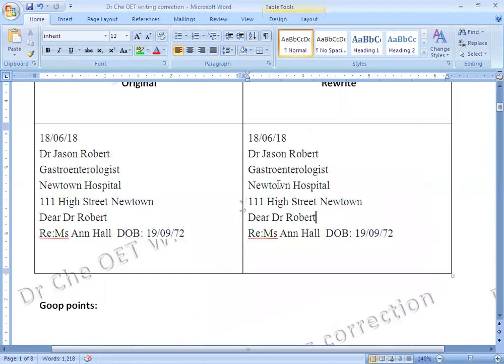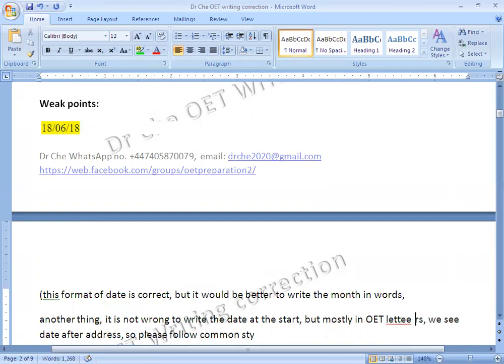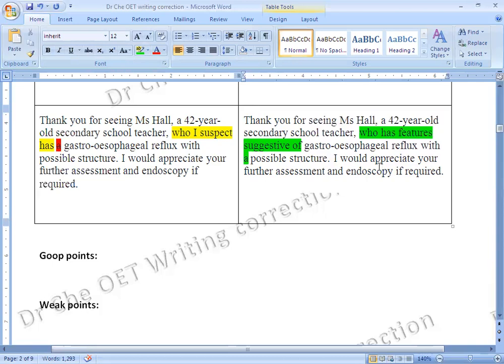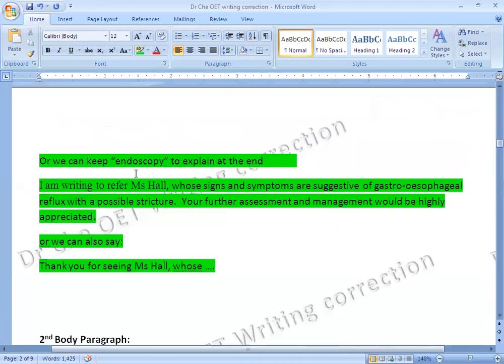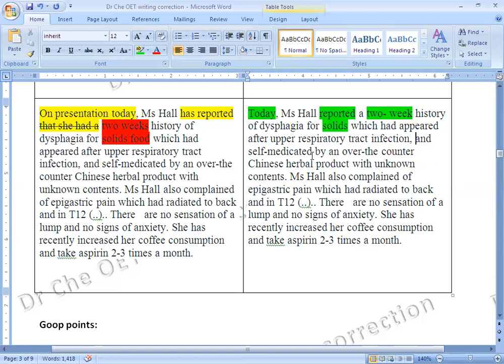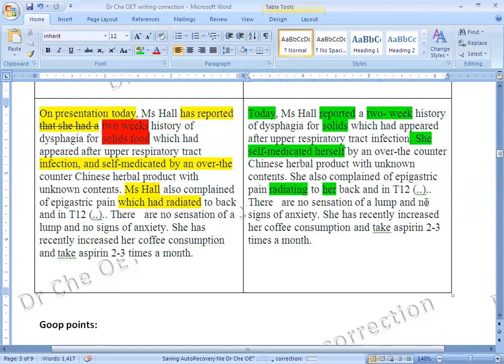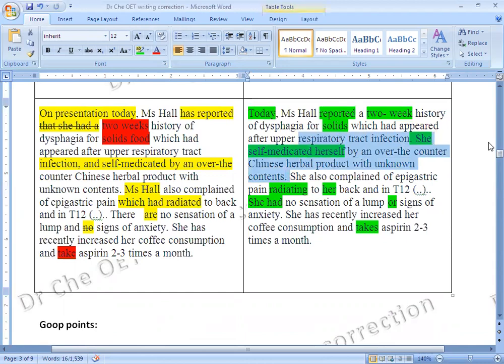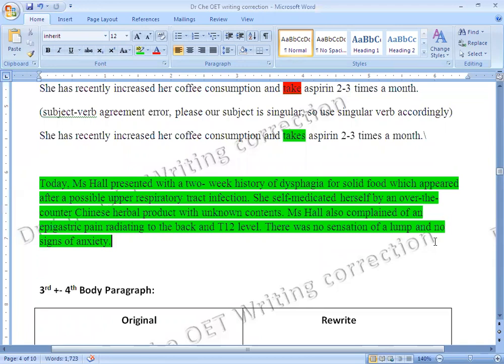OET writing | How to get B grade in OET writing | OET letter correction | OET preparation DrChe OET